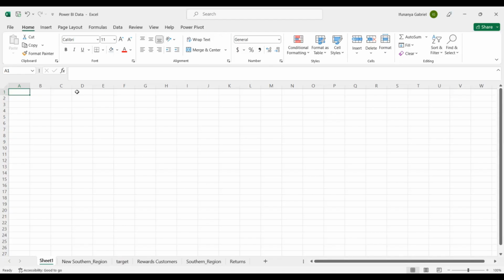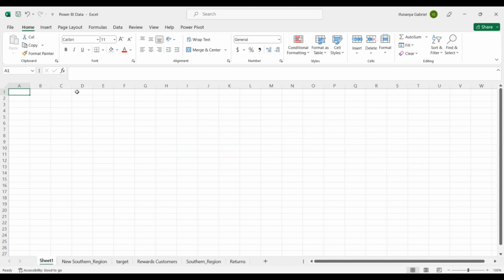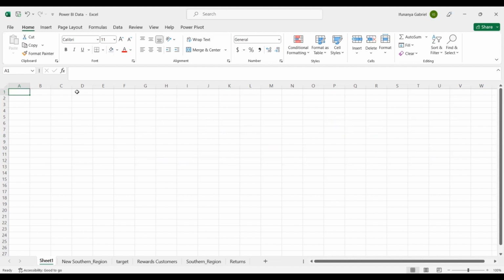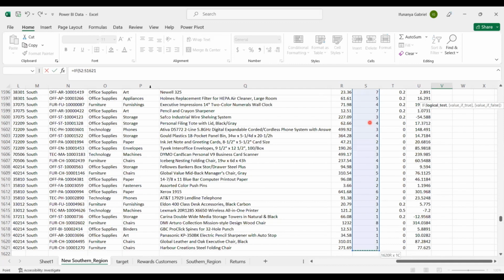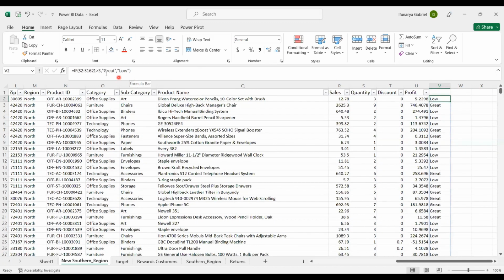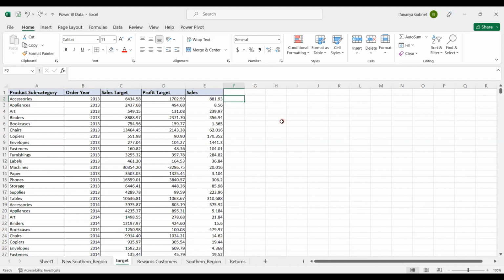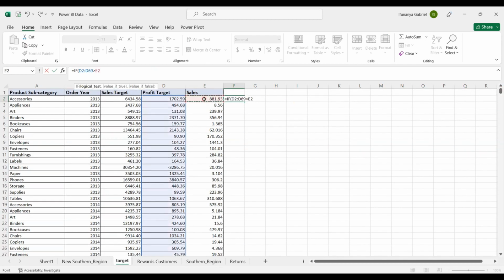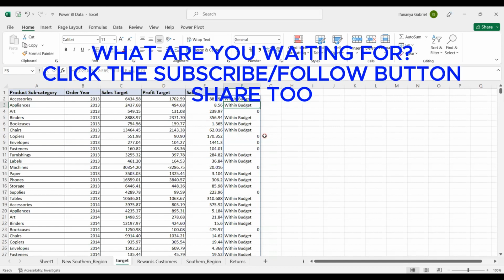The If Function in Excel - SIMPLIFIED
Every organization you can think of, use Excel and this means that you are expected to know how to use THE IF FUNCTION

If Yes, Drop in the comments